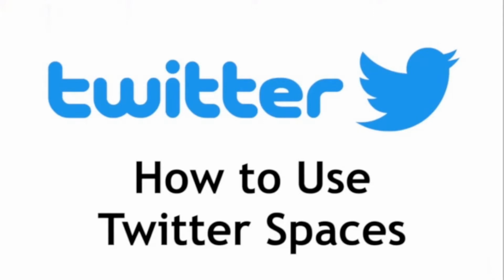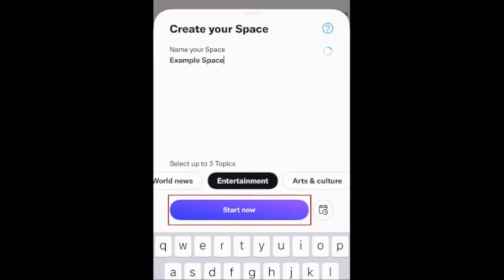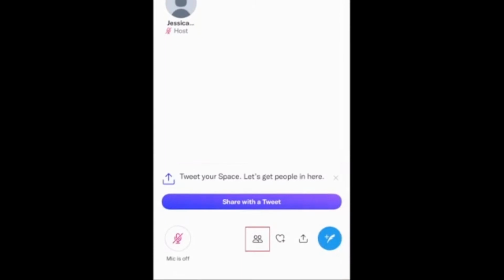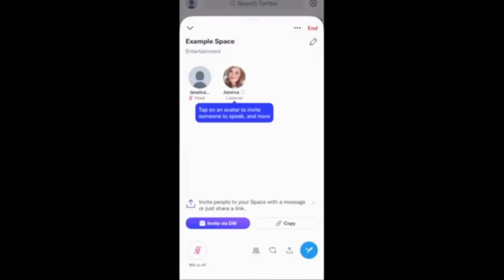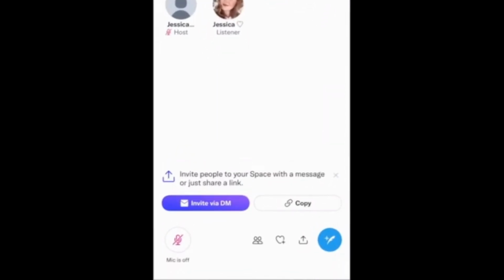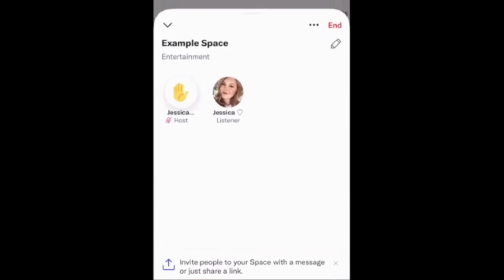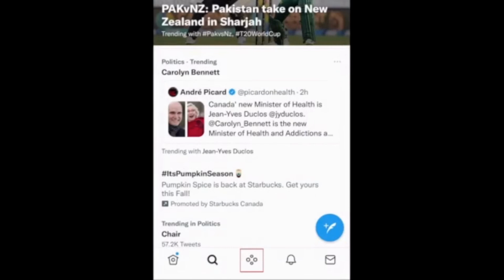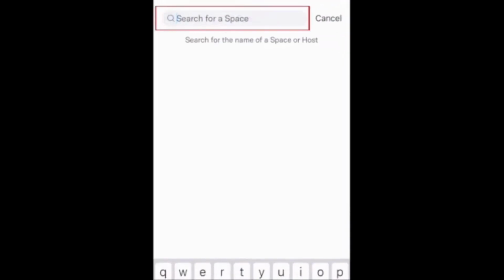How to Use Twitter Spaces How to Host a Twitter Space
Twitter has finally opened up the Spaces feature so anyone can create their own Space! Watch this tutorial to learn how to host your own Twitter Space, and how to join a Twitter Space.

To host a Twitter Space of your own, open the Twitter app and hold down the create Tweet button, then tap the Space icon. Now, type in a name for your Space, and select a topic you want to talk about if you like. When you’re ready, tap Start Your Space. If you want to schedule your Space to start at a later time, tap Schedule for Later. Then choose the date and time you want it to go live. Once your Space is live, you can invite your listeners to join in on the conversation by tapping the people icon. Tap a listener’s profile picture to add them as a speaker. Your Space will remain live until you end it. Spaces are public and anyone can join in as a listener.

There are a few controls you can use while hosting. Tap the mic icon to mute or unmute yourself. Tap the people icon to manage your guests and speakers, plus invite co-hosts. Tap the heart icon to access emoji reactions. Tap the Share icon to share your space with a link, direct message, or post a tweet about it. Tap the three dots to access additional settings, including captions. When you’re ready to end your Space, tap End.

To listen to someone else’s Space, tap the Spaces icon in the bottom menu. Here you can browse popular Spaces that are currently live. Tap a Space to join and start listening. You can use the search bar at the top to search for a specific Space you want to listen to.

That does it for our guide to Twitter Spaces.